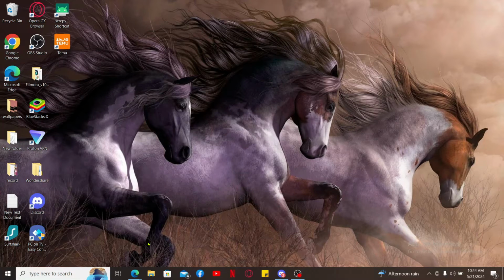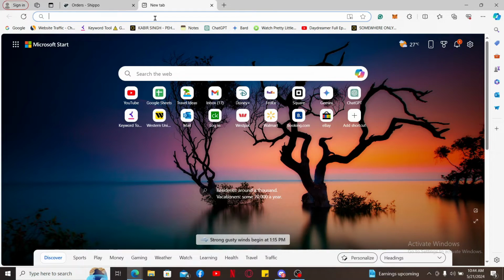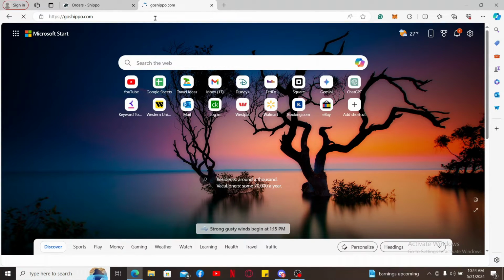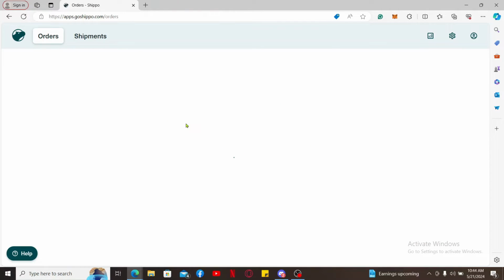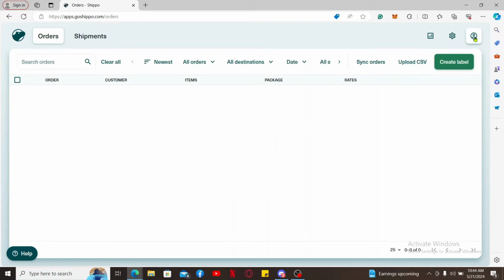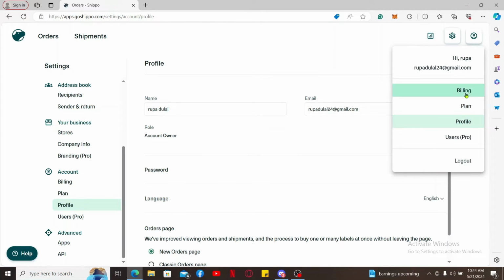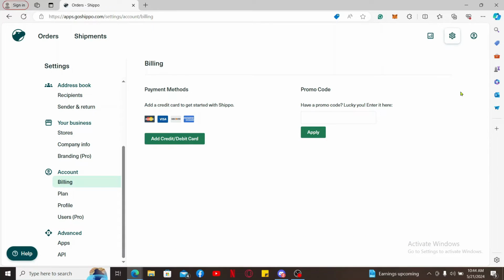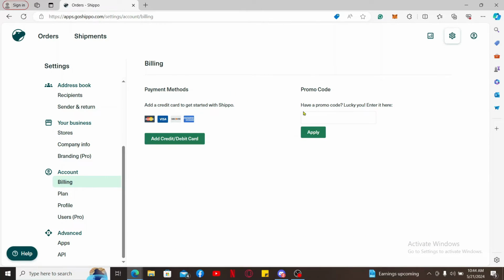How to Apply Shippo Promo Code 2024?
Welcome to Techbasic's tutorial on how to apply a promo code on Shippo! Shippo offers promotional discounts that can help you save on shipping costs.
In this video, we'll guide you through the steps to apply a promo code during checkout on the Shippo platform. Whether you're sending packages domestically or internationally, using a promo code can provide valuable savings.
 Join us as we demonstrate how to enter and apply your promo code with clear, step-by-step instructions.Let's help you maximize your shipping savings with Shippo's promo codes